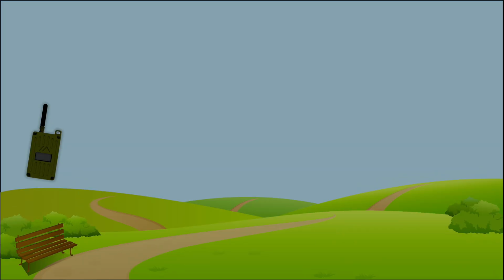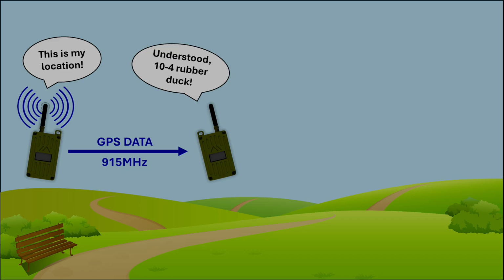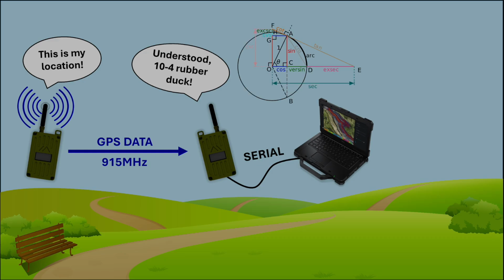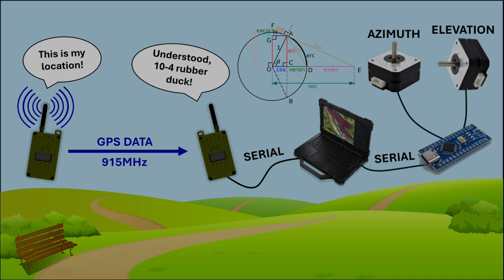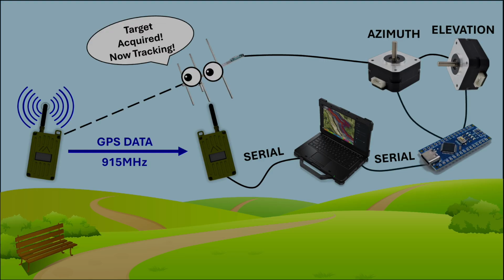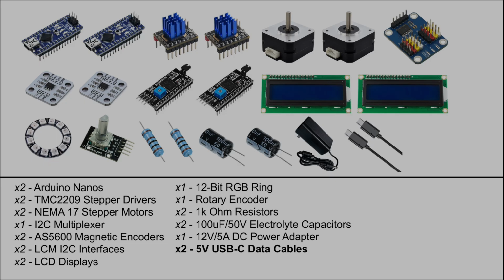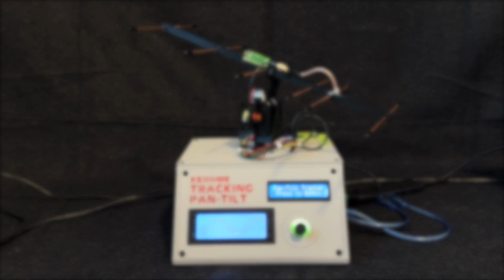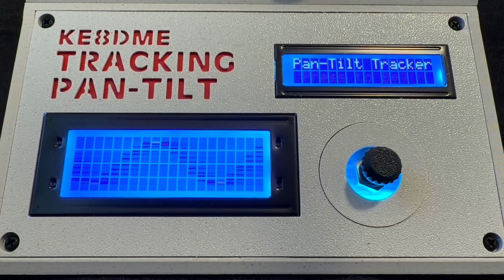Tracking Pan Tilt